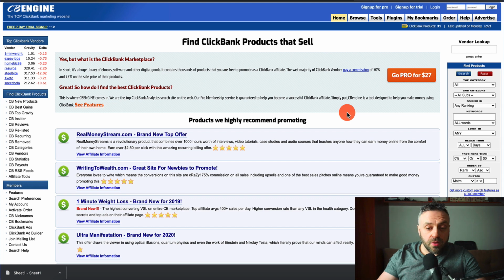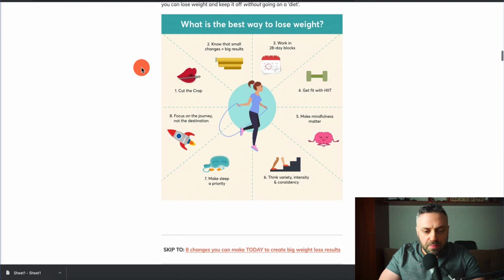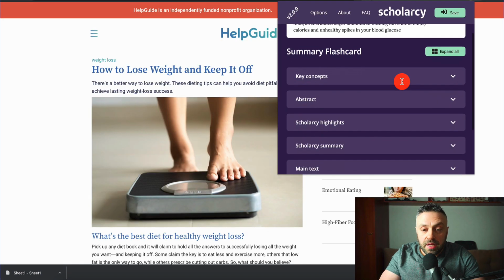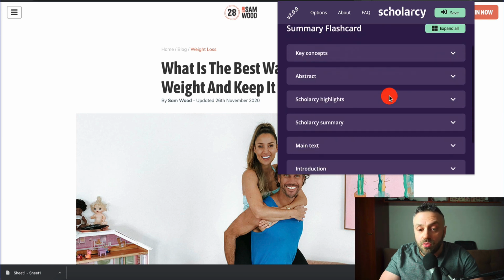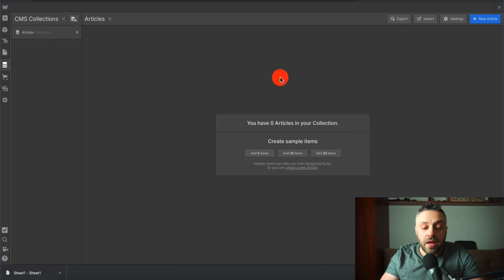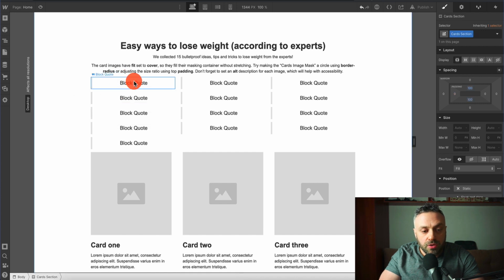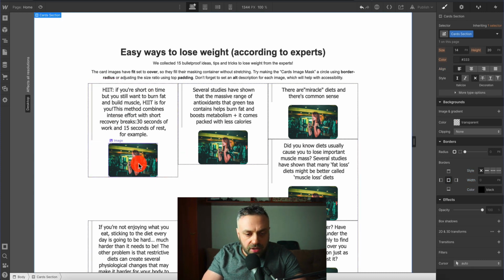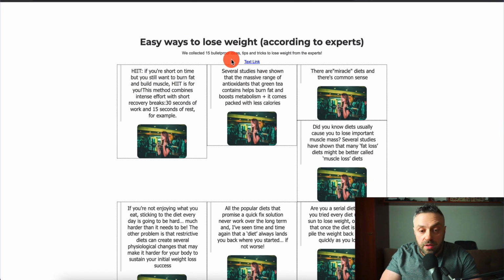Make $4K+ with Affiliate Marketing and Artificial Intelligence | Affiliate Marketing for Beginners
✔️Unique Method ✔️ No Website ✔️ Free Traffic ✔️ High Conversions

In this video, I will show one of the best ways to promote any affiliate marketing offer using artificial intelligence and other tools! Don't miss this method because your affiliate marketing efforts will be much more effective after this.